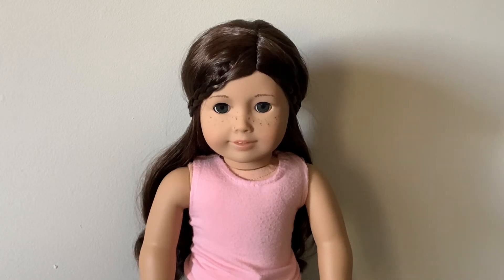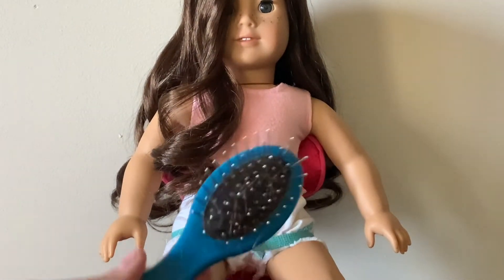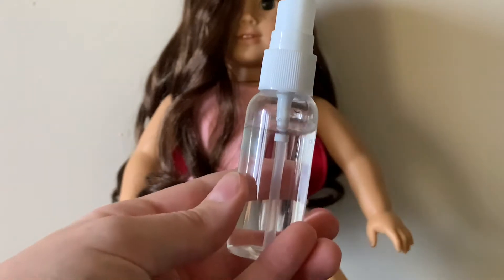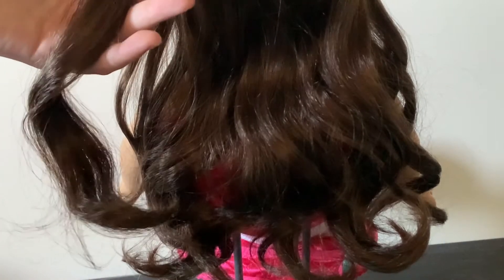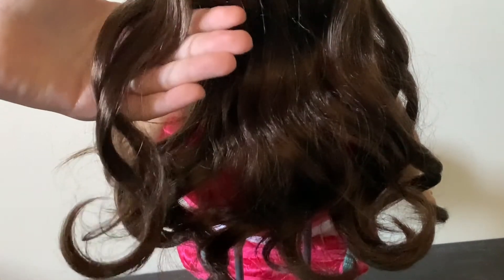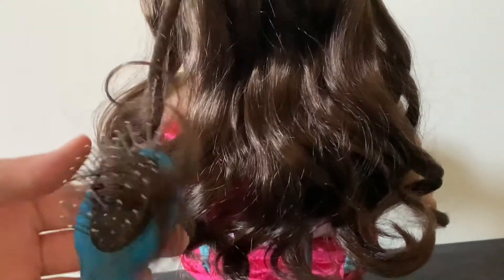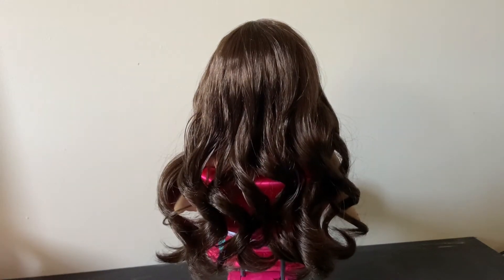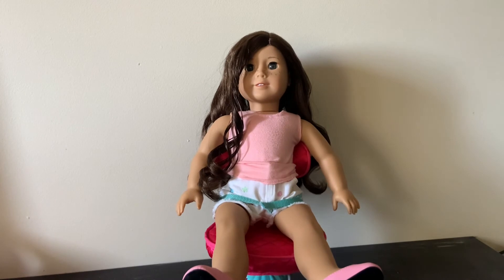how to care for truly me 55s hair